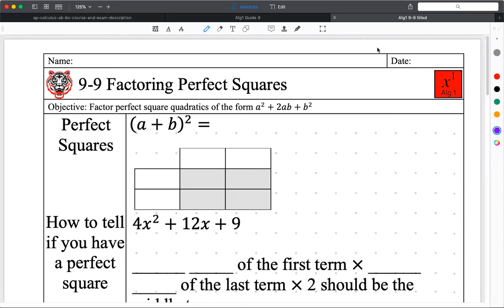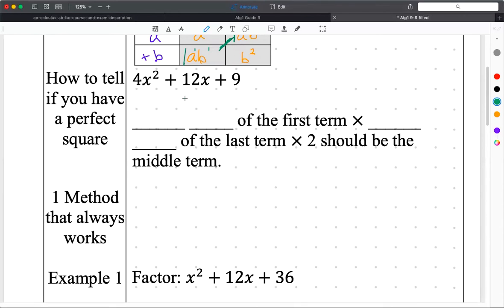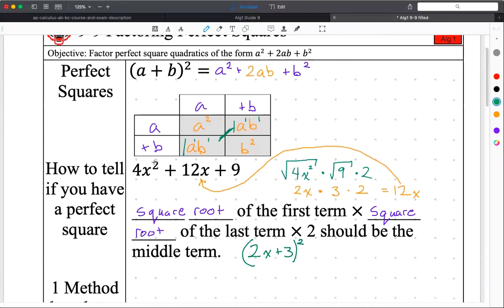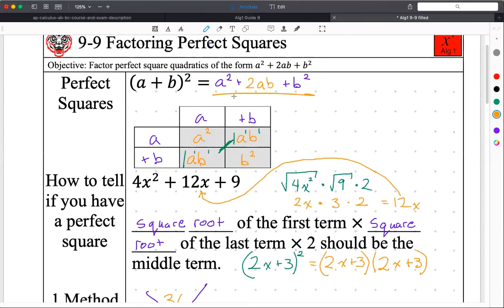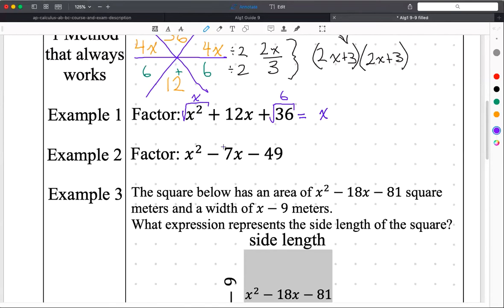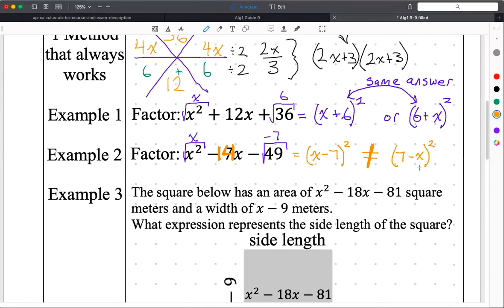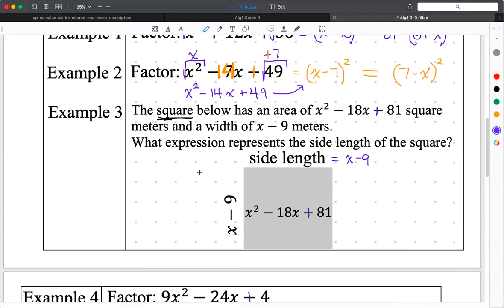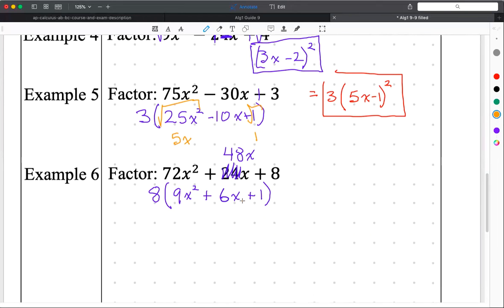Algebra 1 notes 9-9 Perfect Squares (many errors)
I did not intend to make so many errors in the making of this lesson. While it is good to learn from mistakes, too many mistakes makes learning extremely difficult.